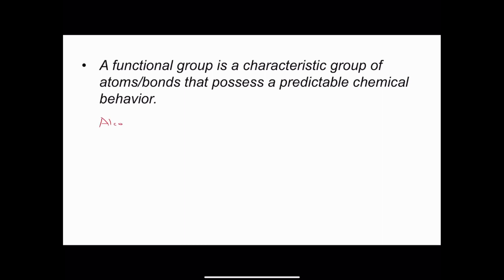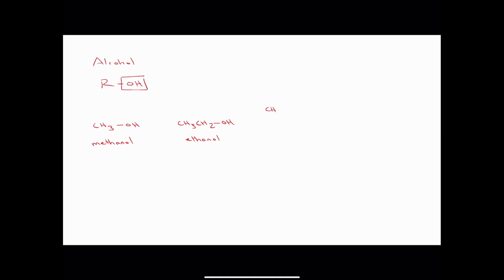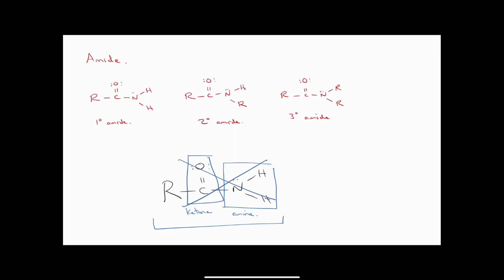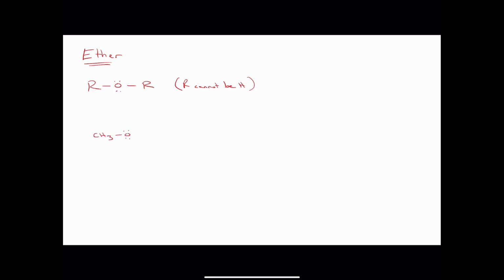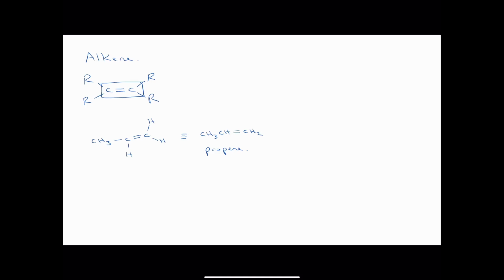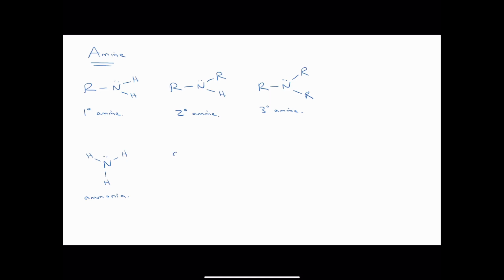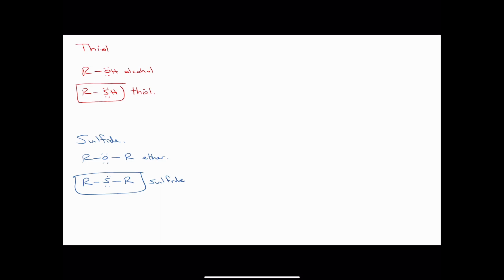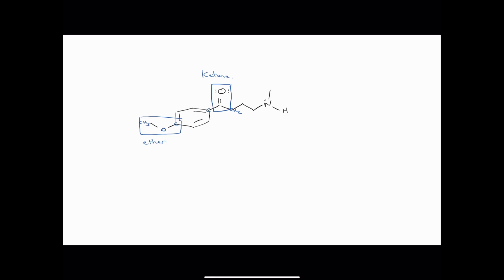Organic Chemistry: Common Functional Groups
Mr. Deon